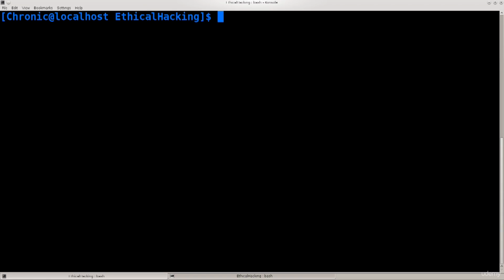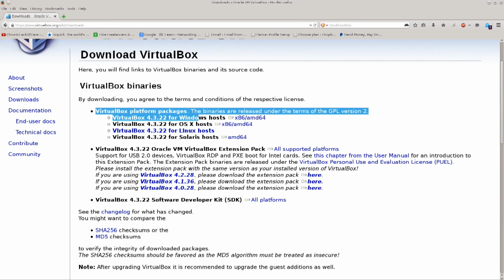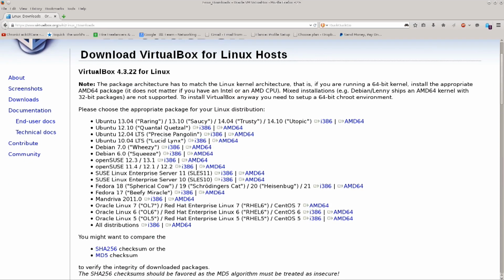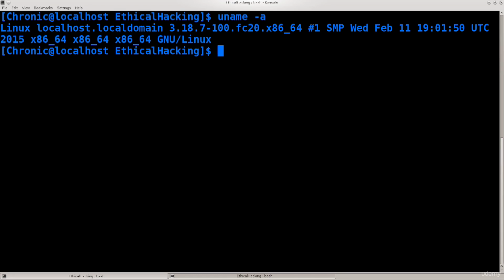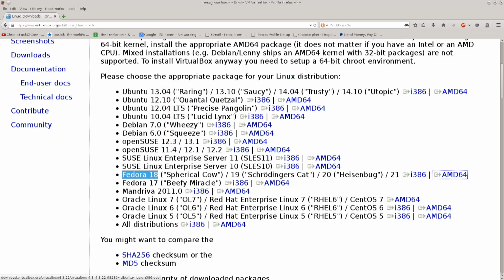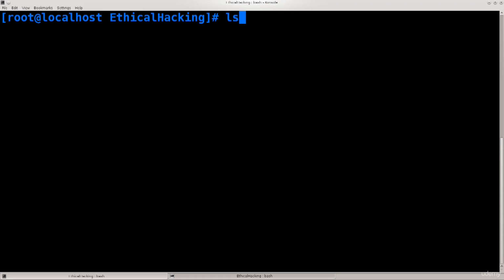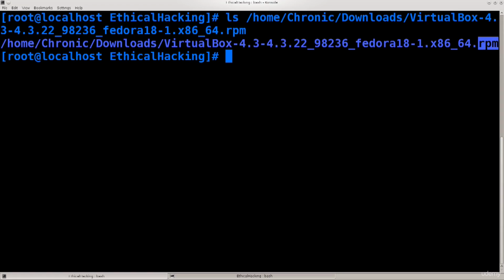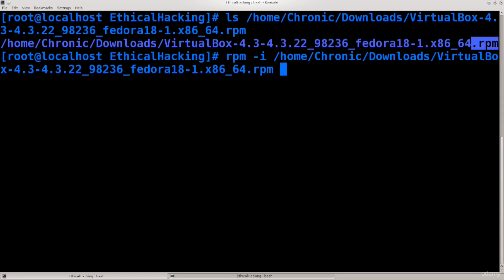2.2. Installing VirtualBox with rpm plus why use a virtual machine..mp4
2.2. Installing VirtualBox with rpm plus why use a virtual machine..mp4